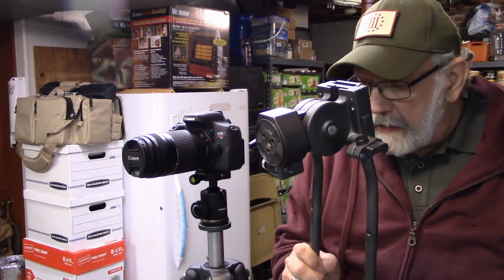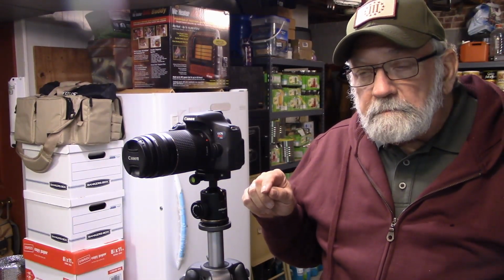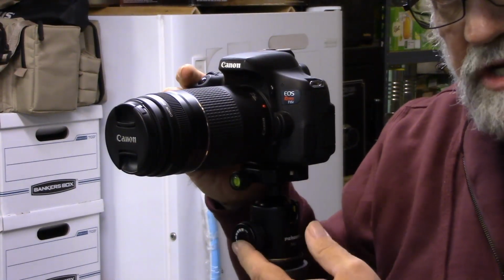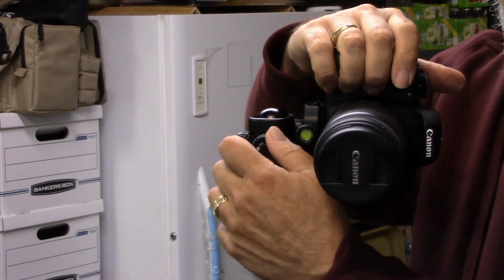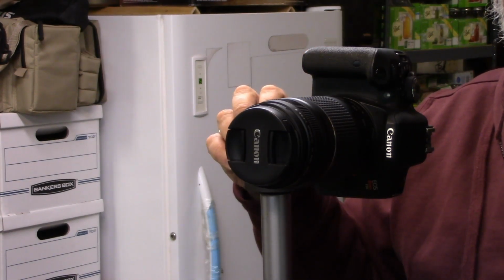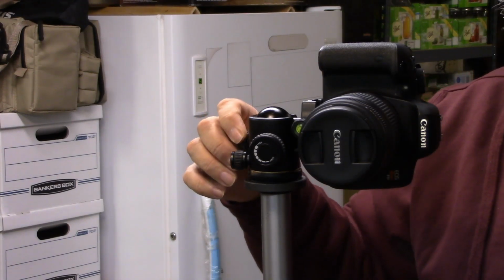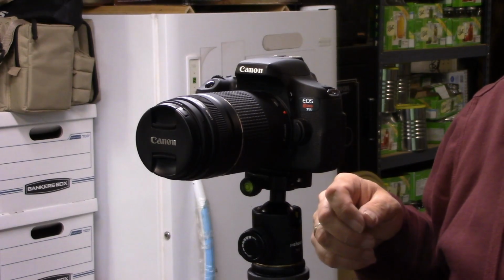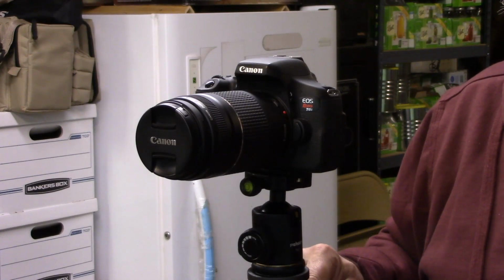Photography: PerGear Ball Head Review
As you may know I've been bitten my the photography bug and I've been looking at ball head mounts for my tripod and Amazon Prime sent me a "deal" notification on this PerGear Fluid Ball Head Mount with a terrific price.

I am pleased with the quality and workmanship of the ball head, but even more impressed with the $21.99 price compared to the name brand ball head mounts which can range from $75 to $300+.  It's relatively lightweight compared to the video head that ships with the Amazon Basics Tripod (14.7 oz. vs. 3# 14+ oz.).

Here's a link: Pergear Heavy Duty Photography Camera Tripod Ball Head 360 Degree Fluid Rotation Tripod Ballhead